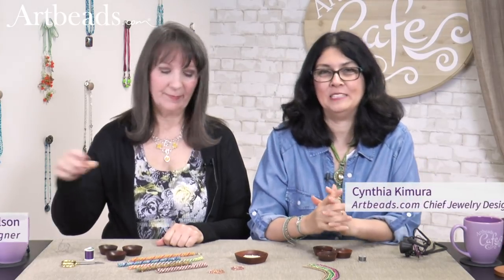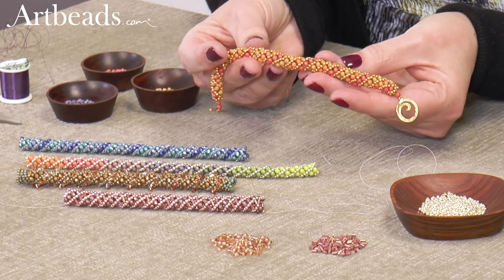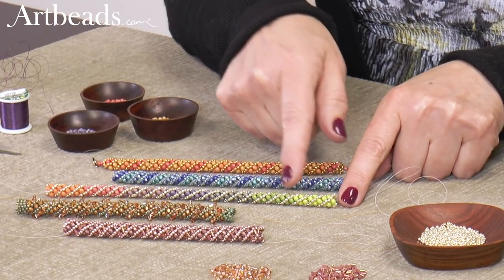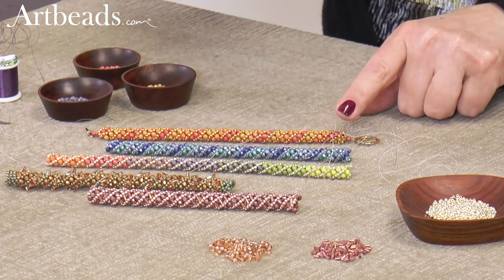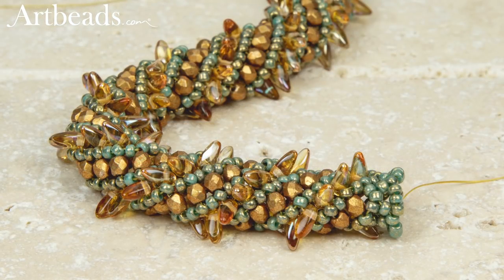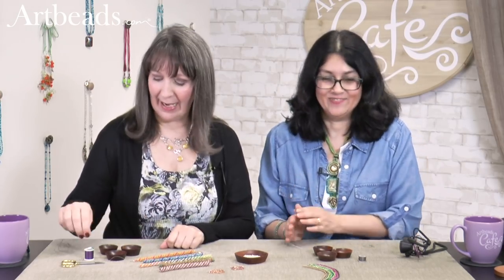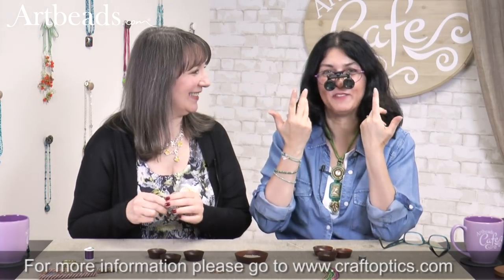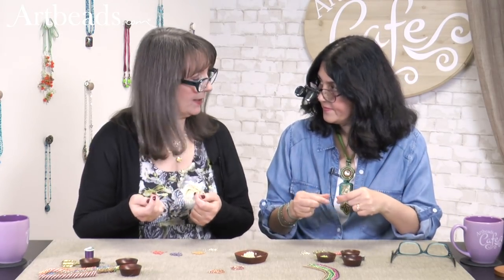Artbeads Cafe - The Russian Spiral Technique with Cynthia Kimura and Cheri Carlson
Learn how to do the Russian Spiral stitch in this week's Artbeads Cafe. Cheri shows you how to do the stitch and then shares examples of using different bead shapes and styles to achieve different effects within the stitch.

ITEMS USED IN THE ROSE GOLD BUGLE BEAD SAMPLE